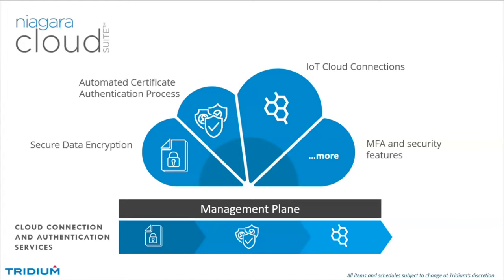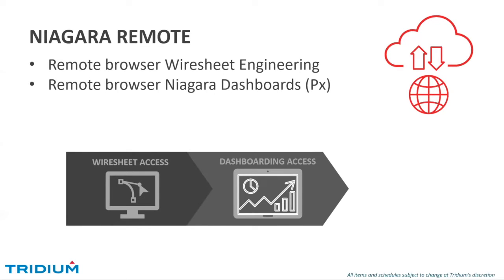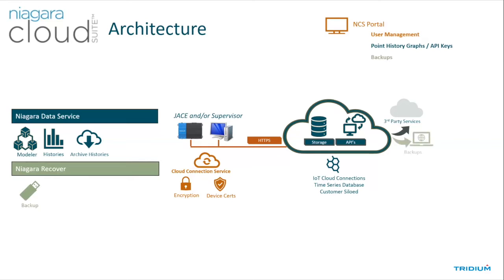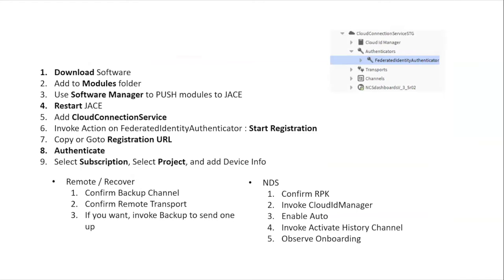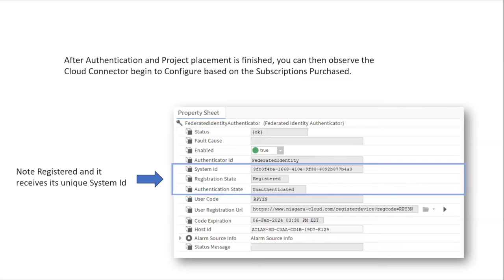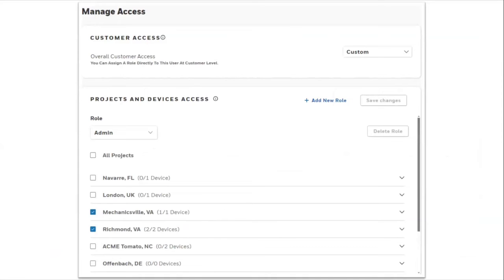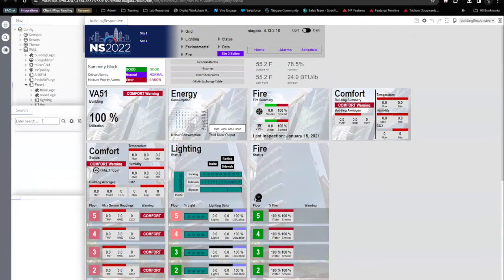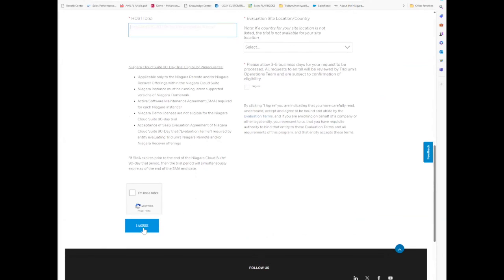Niagara Cloud Suite: Intro to Niagara Remote Webinar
Tridium's Roxette Melancon and Jerome Bergquist give an overview of Niagara Cloud Suite and an introduction to Niagara Remote. The webinar includes a Q&A Session.